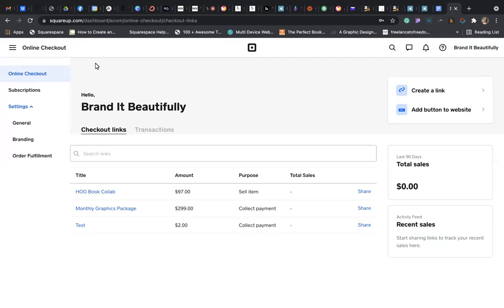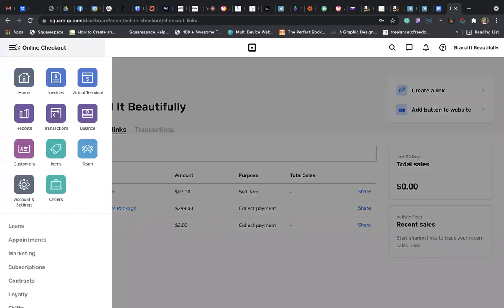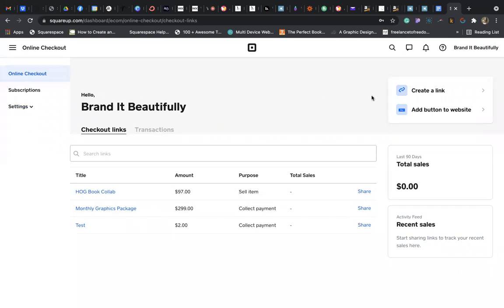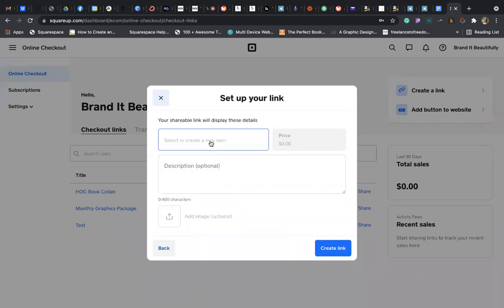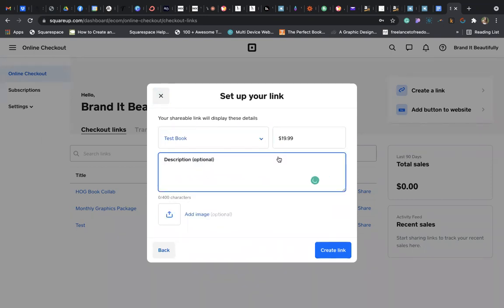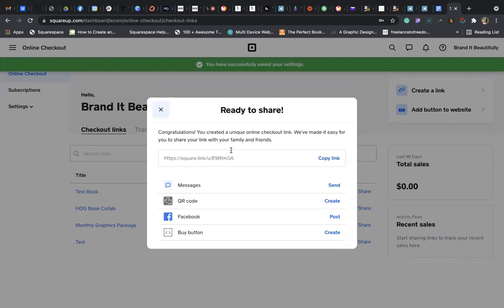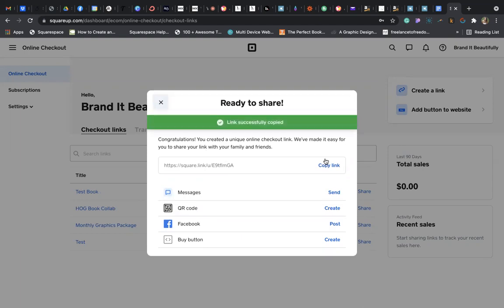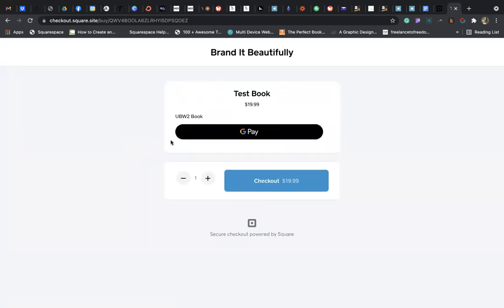How to Create a Payment Link on Square that you can use on social media, emails, text, etc.